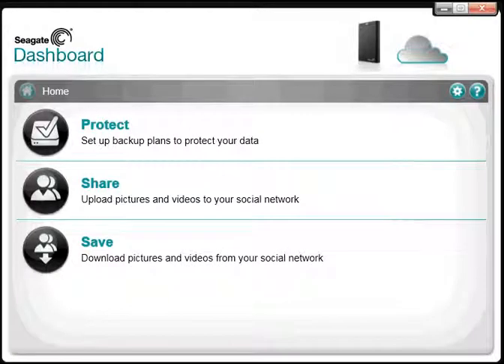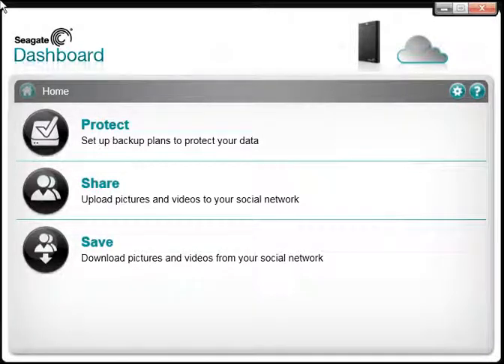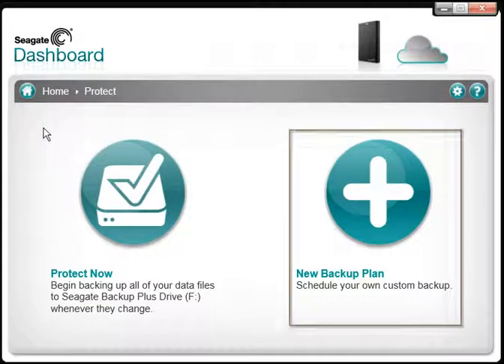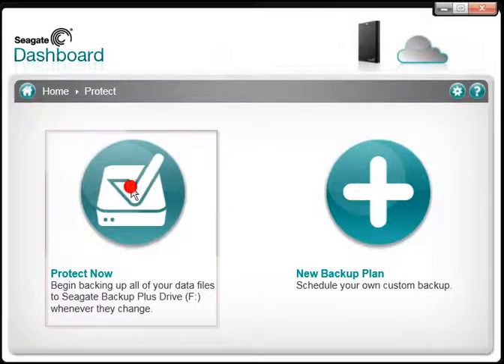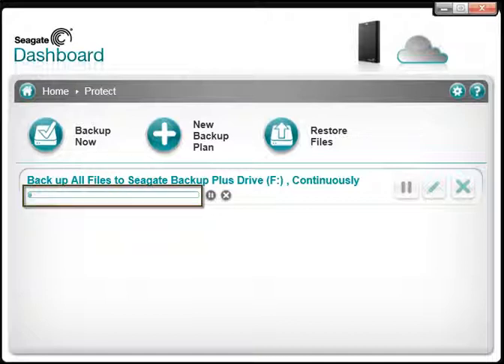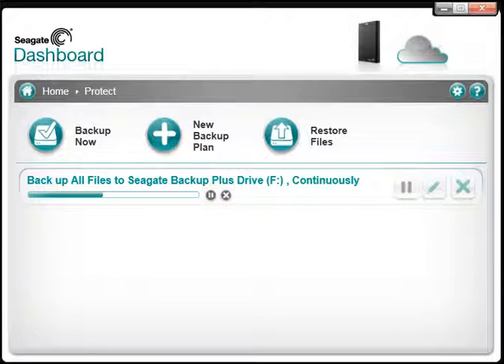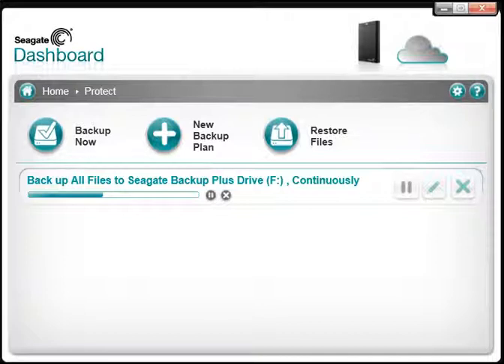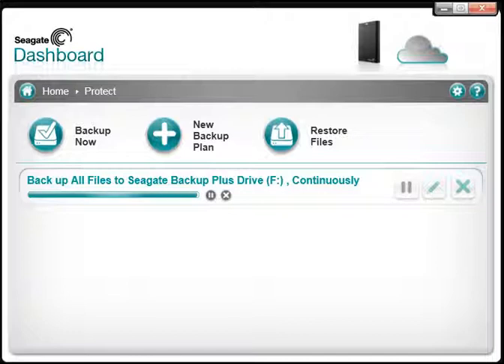Backup Plus Continuous Backup Tutorial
This tutorial will show you the steps required to create a continuously running Protect Now Backup Plan using the Seagate Dashboard software.